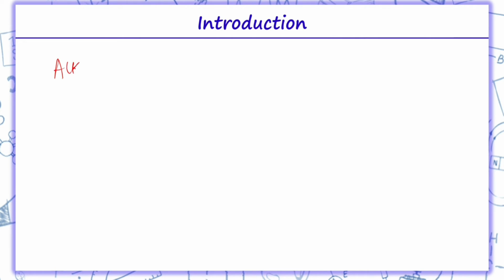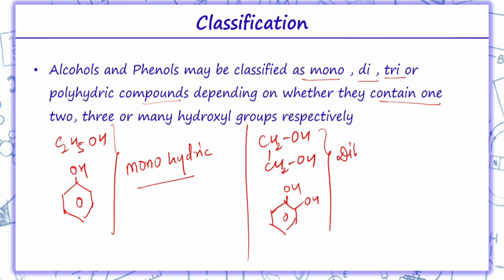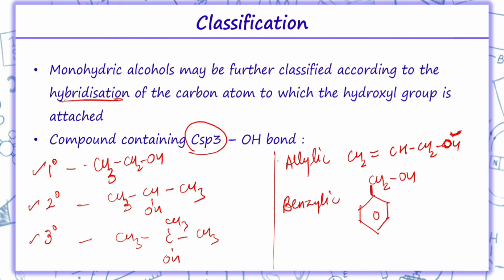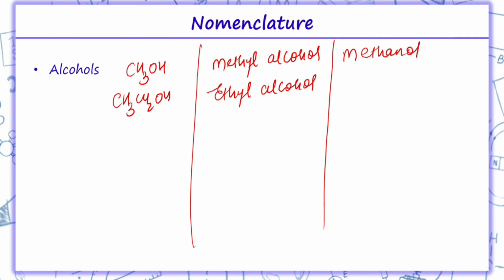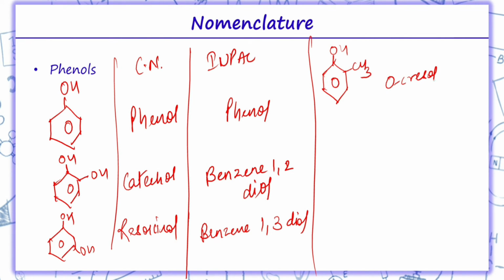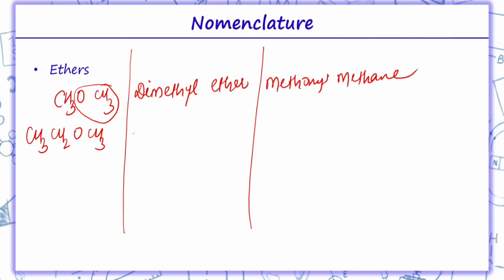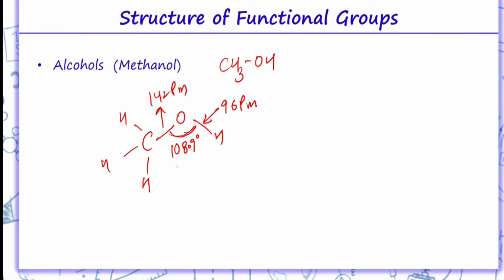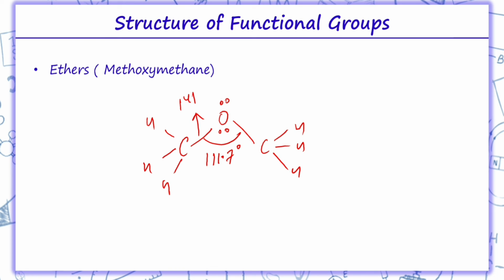Alcohols Phenols and Ethers Part 1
Alcohols Phenols and Ethers Part 1 Covers
Introduction
Classification
Nomenclature
Structure